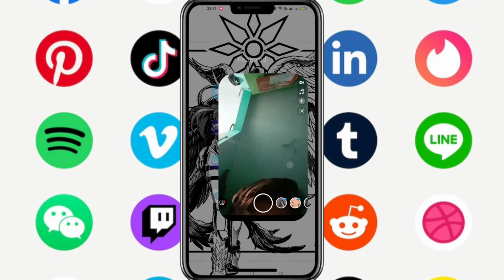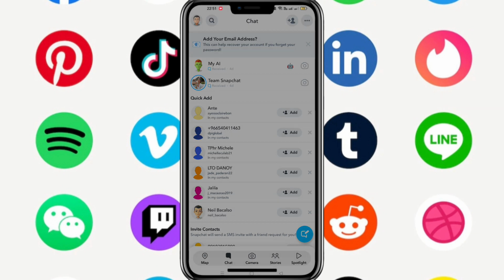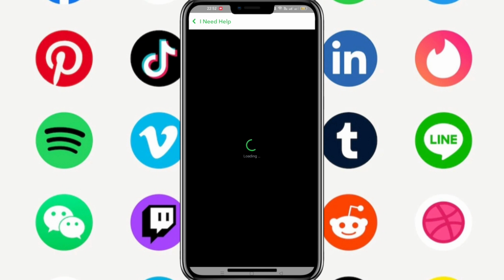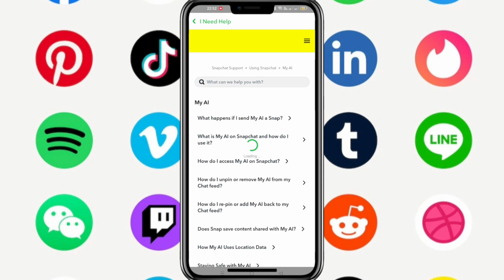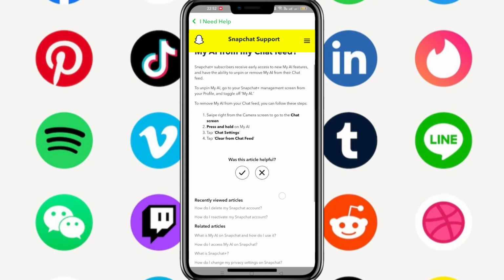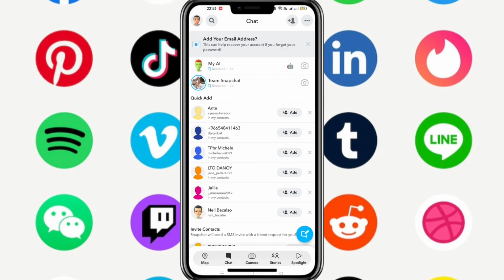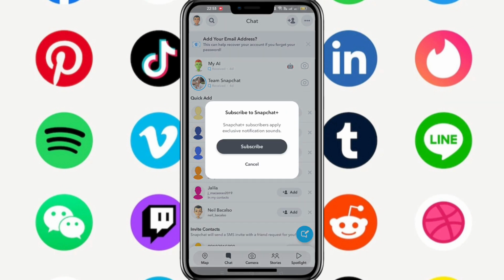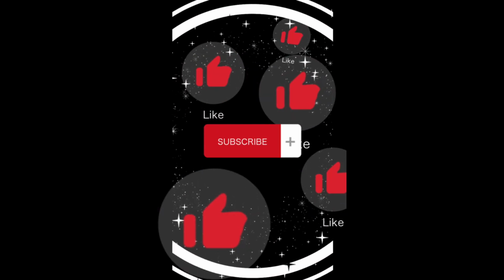How To Turn Off My AI On Snapchat (UPDATED)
In this comprehensive tutorial, we'll show you exactly how to turn off the AI (Artificial Intelligence) features on Snapchat. Whether you're concerned about privacy, want to reduce data usage, or simply prefer a more traditional Snapchat experience, this step-by-step guide will walk you through the process.

🔒 Protect Your Privacy: Discover how to disable the AI algorithms that analyze your snaps, stories, and chats. Take control of your data and ensure your content remains private.

💡 Optimize Data Usage: Learn how to turn off AI features that consume additional data while using Snapchat. Save on your mobile data plan and enjoy a more efficient Snapchat experience.

📷 Enjoy a Classic Experience: If you miss the old-school feel of Snapchat without AI enhancements, we'll show you how to disable those features. Get back to basics and embrace a simpler Snapchat interface.

In this video, we provide easy-to-follow instructions and screen recordings, so you can follow along every step of the way. Stay up to date with the latest methods for disabling AI on Snapchat by watching this updated tutorial.